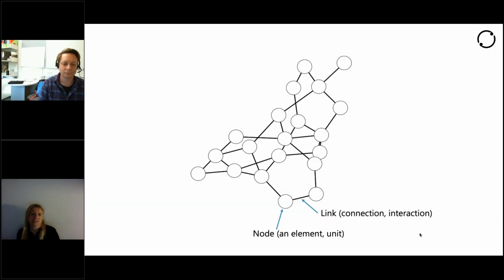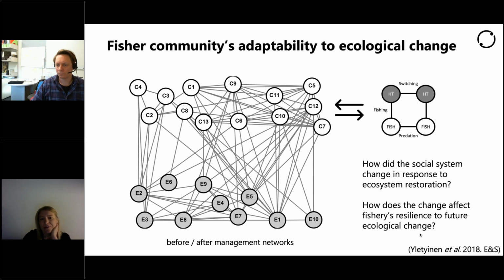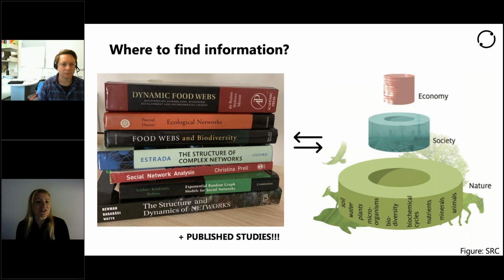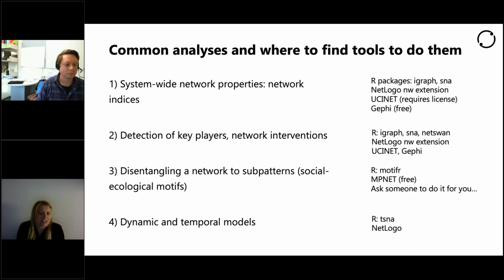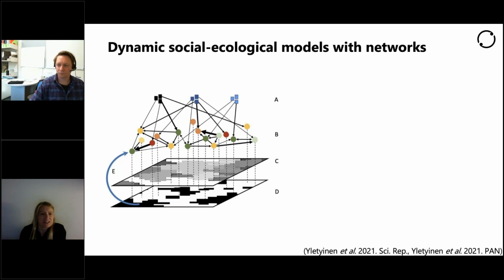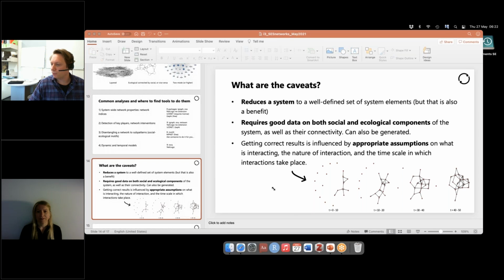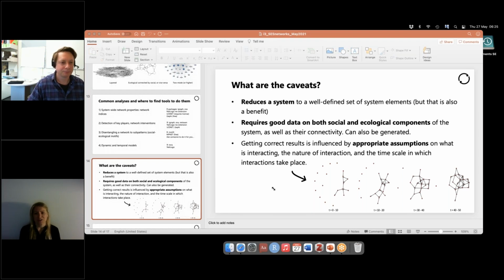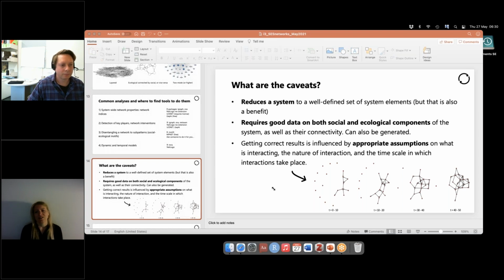Social ecological network modelling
Number 6 in Manaaki Whenua’s series of presentations on useful tools and methods for integrated research in under 30 minutes.
Manaaki Whenua’s Dr Johanna Yletyinen gives an introduction to social ecological systems modelling to help map and relate social and environmental factors in a complex problem.